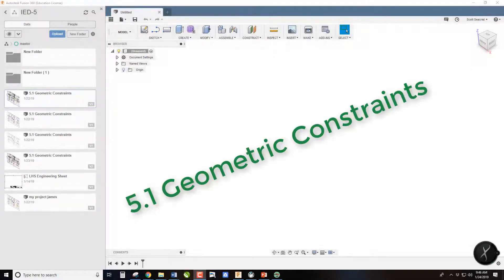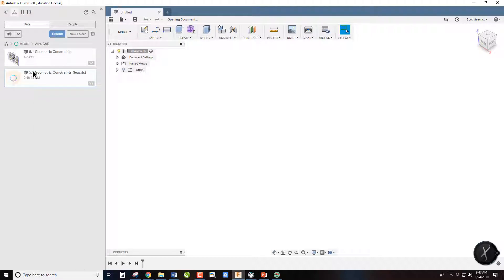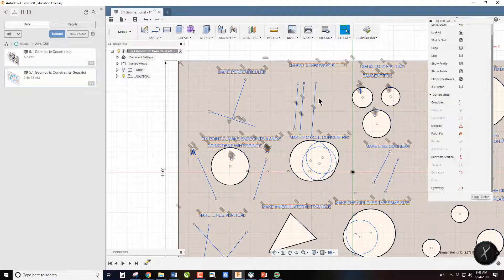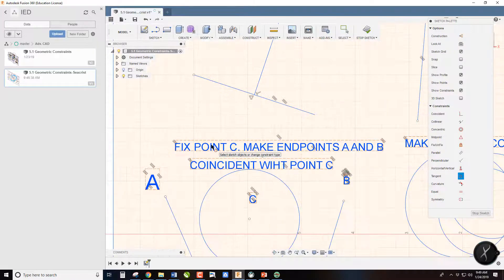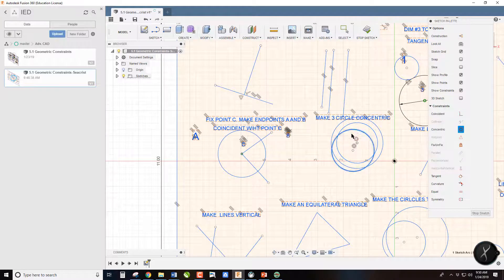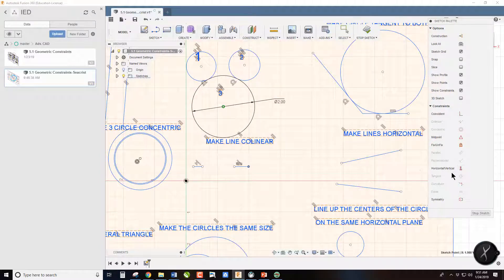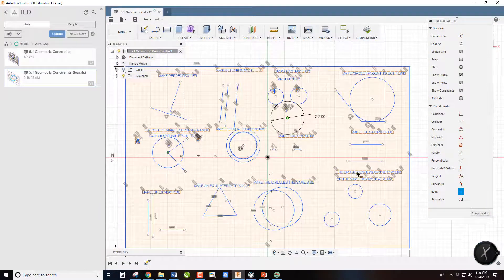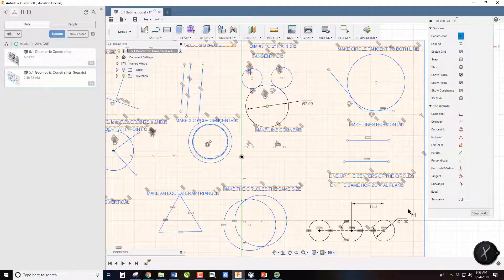F11 -Fusion 360 Tutorial: Mastering Geometric Constraints in Sketching!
🔐 Fusion 360 Tutorial: Mastering Geometric Constraints in Sketching! 🎯

In this video, we’ll dive deep into Geometric Constraints within Fusion 360’s sketching environment, a crucial tool for creating precise and fully defined 2D sketches. You’ll learn how to:

🔹 Apply Geometric Constraints – Understand the various types of geometric constraints available in Fusion 360, such as parallel, perpendicular, tangent, and horizontal/vertical constraints.
🔹 Constrain Your Sketches – Learn how to apply these constraints to ensure your sketches are fully defined and behave predictably when modified.
🔹 Why Constraints Matter – Discover how using geometric constraints helps maintain design intent and ensures your sketches stay accurate throughout the modeling process.

This tutorial is perfect for those looking to improve their sketching skills in Fusion 360, providing a solid foundation for creating stable, well-defined sketches in your 3D models.